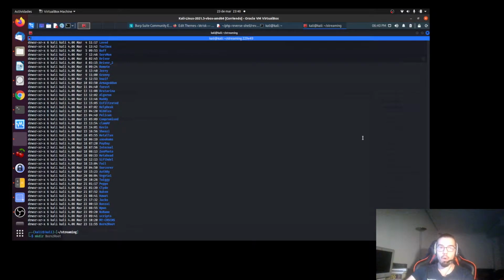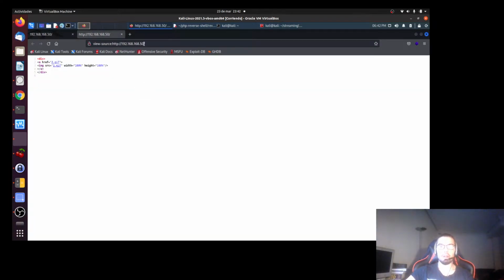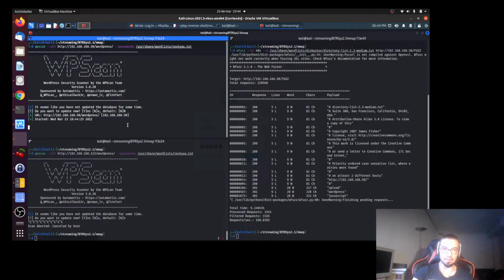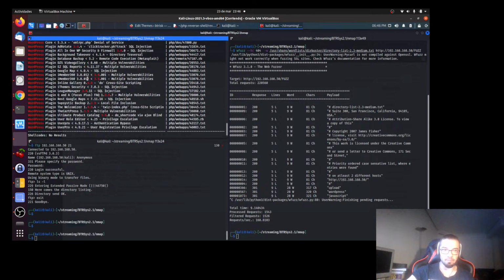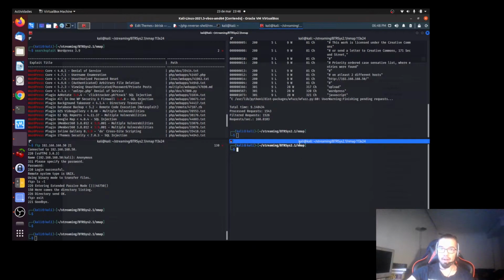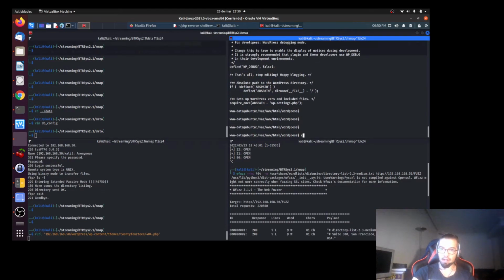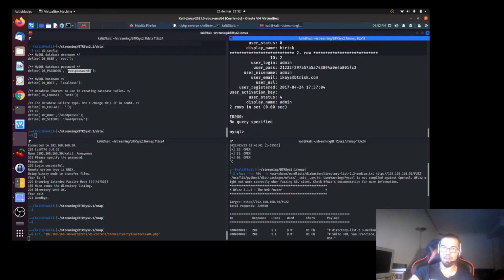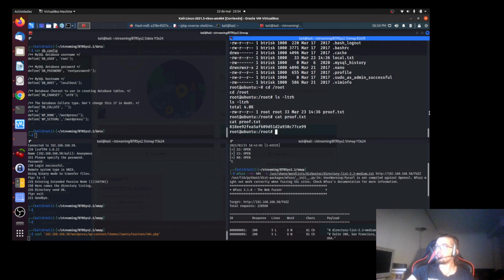[ offensivesecurity BTRSys2.1 ] Linux